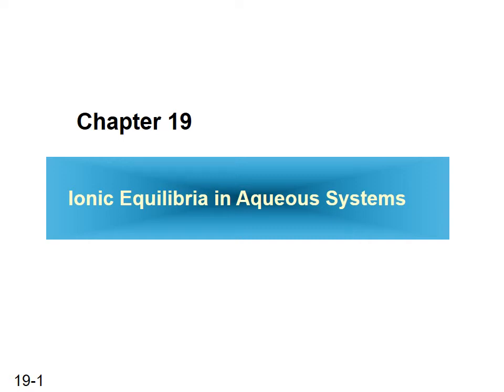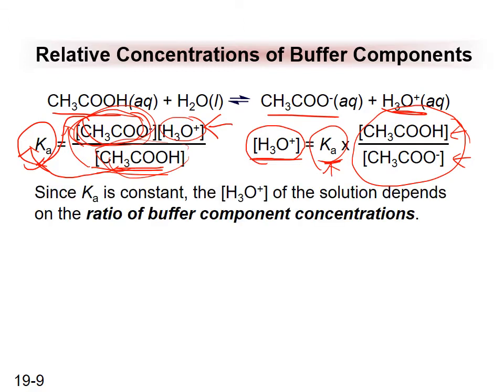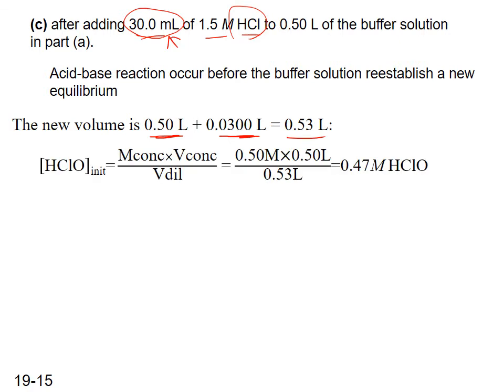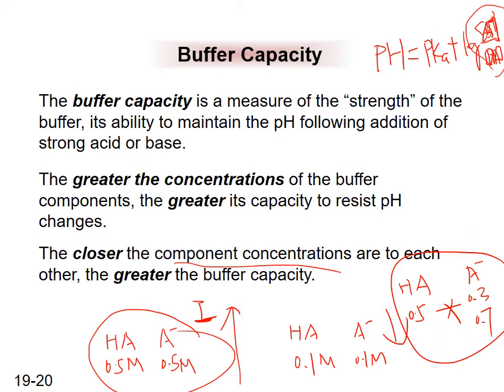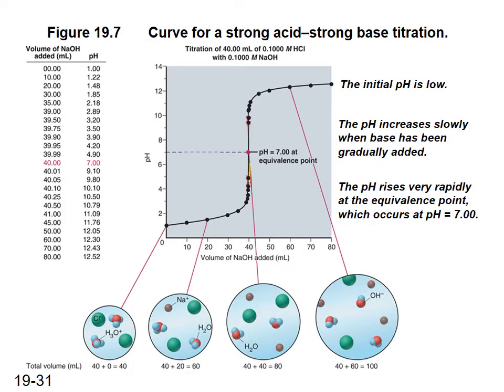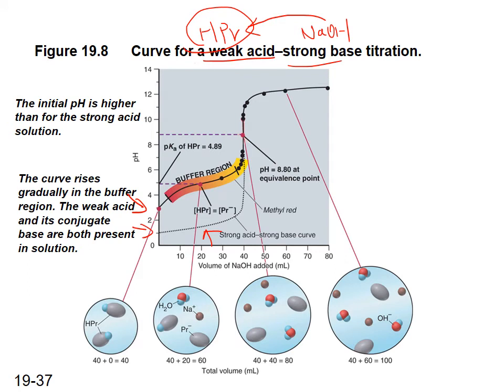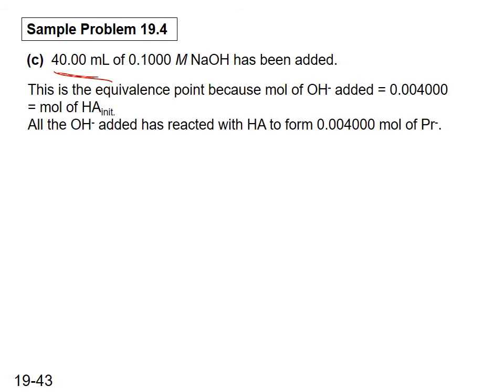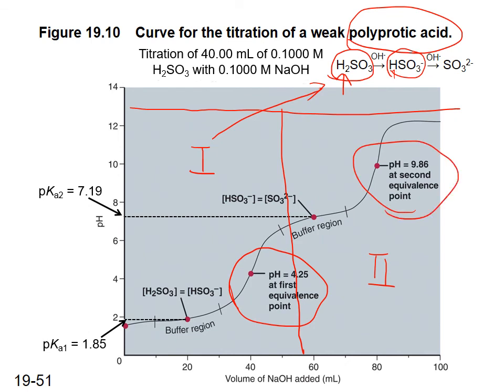CHEM 1312 ch19a